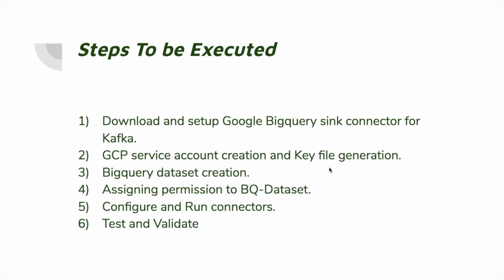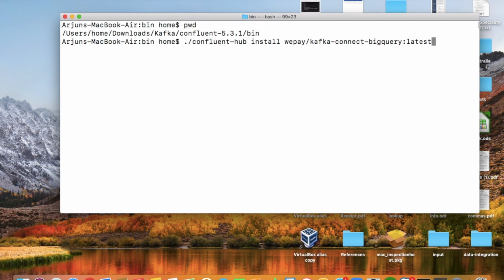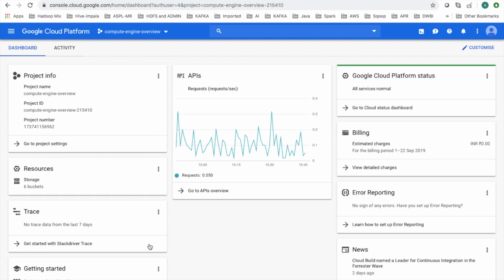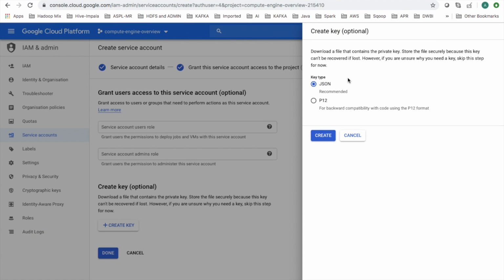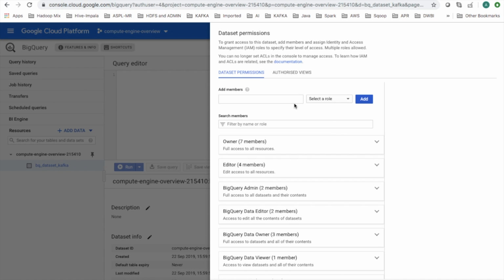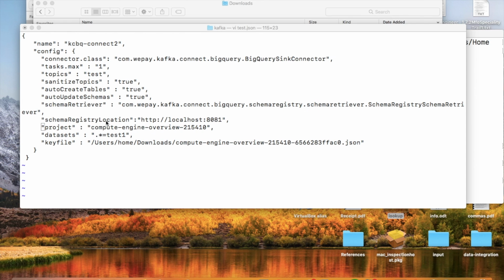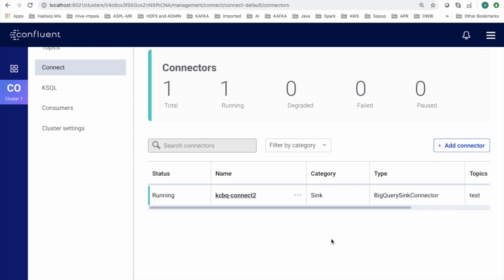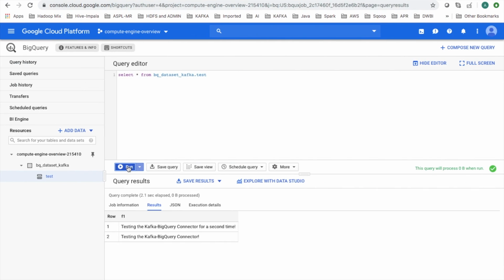Kafka-Google BigQuery Integration : Send events from Kafka to Bigquery with Kafka connect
This videos shows in detail setup of Bigquery sink connector on confluent cluster and integration of Kafka-Bigquery